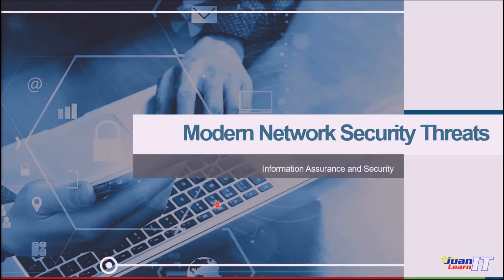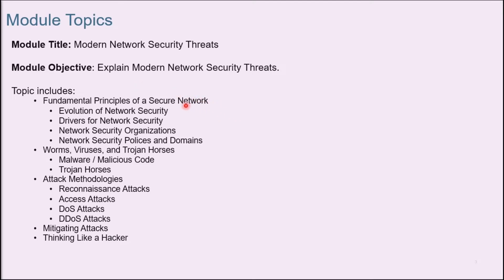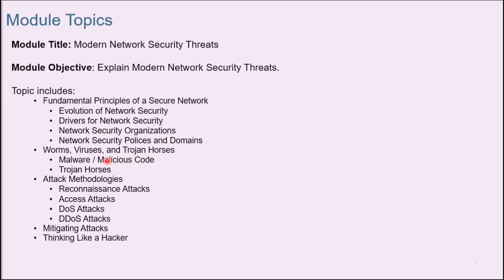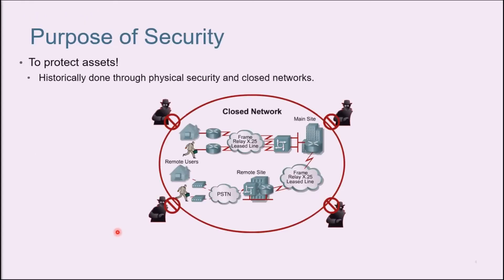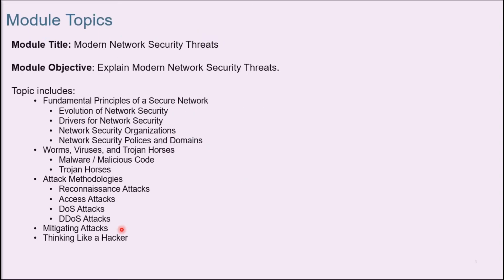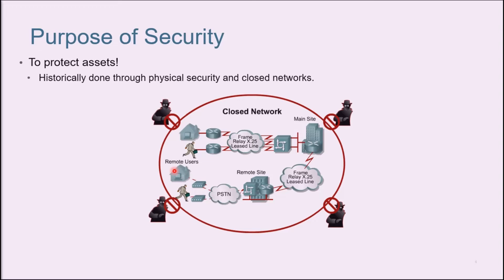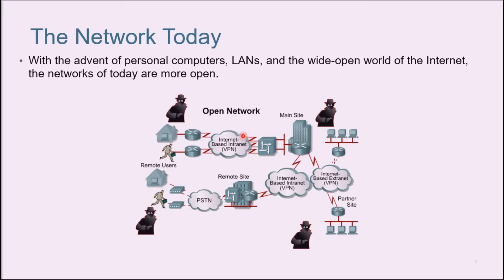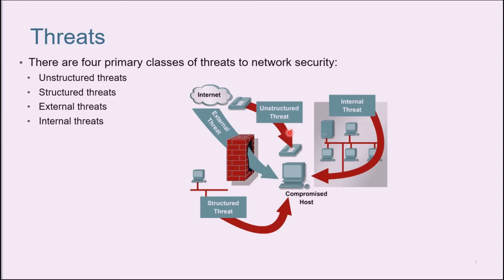02 01 Modern Network Security Threats - Overview and Introduction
This video covers Modern Network Security Threats  Overview and Introduction.
- Topics
- Purpose of Security
- The Network Today
- Threats
- Network Security Models